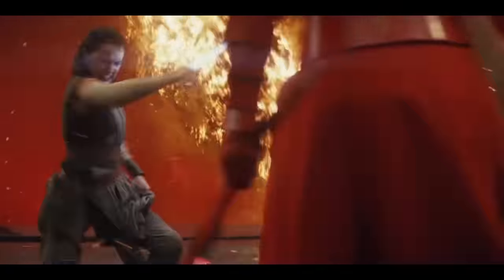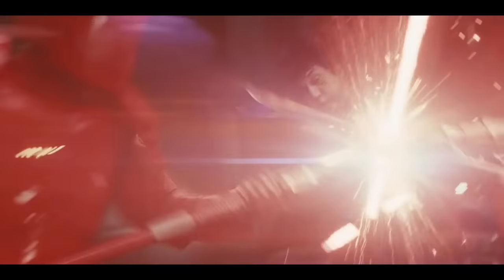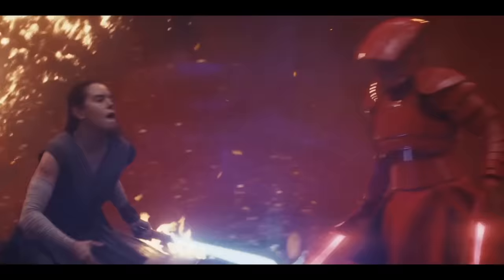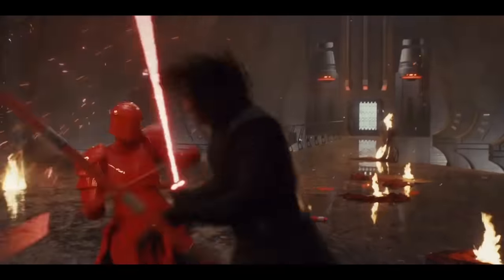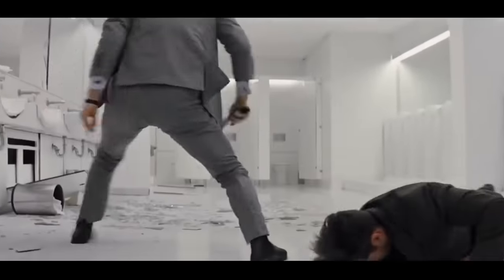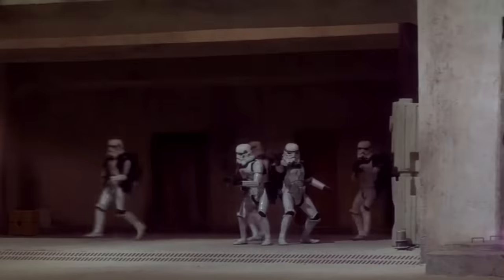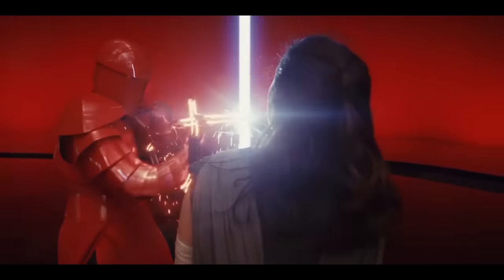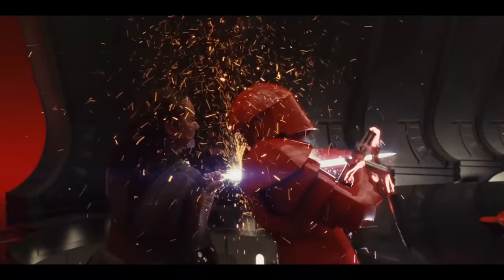Why The Throne Room Scene Was The Worst Fight In ALL of Star Wars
Star Wars, Star Wars Rise of Skywalker, The Mandalorian, Star Wars The Last Jedi, Baby Yoda, Mandalorian Ahsoka Tano Cast, Star Wars Worst Fight Scene

Rise of Skywalker Ending Scene, Kylo Ren Rey Ending Scene. Rey vs Emperor Palpatine, Darth Vader, Luke Skywalker, Leia Lightsaber. Rey Lightsaber, The Mandalorian Baby Yoda Theory. Finn as Jedi, Rey Palpatine and Rey's Parents.